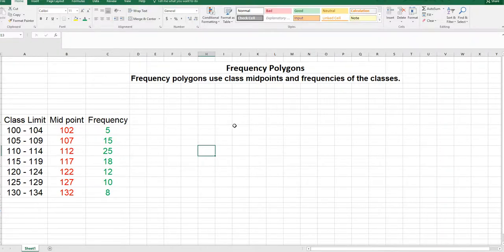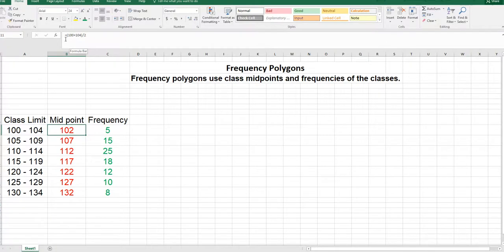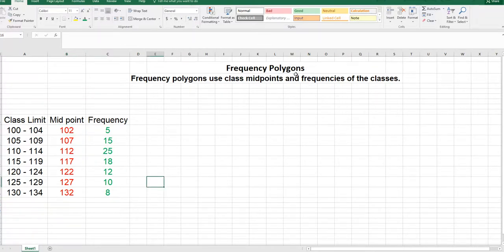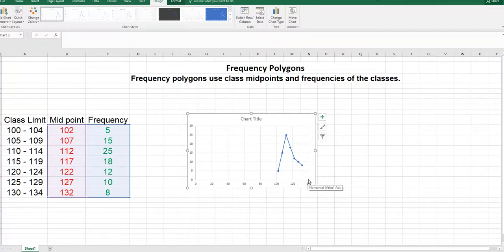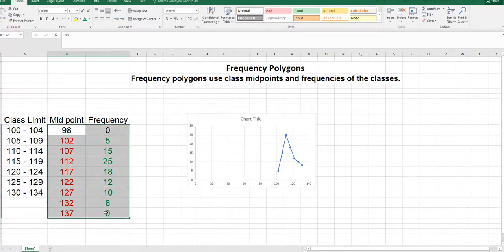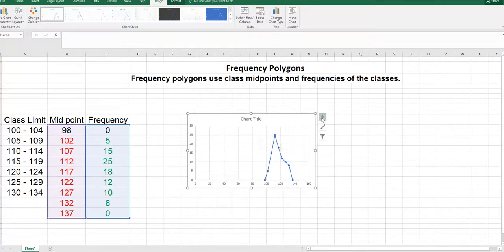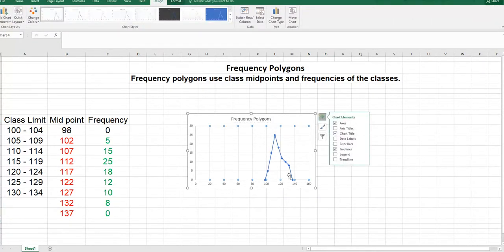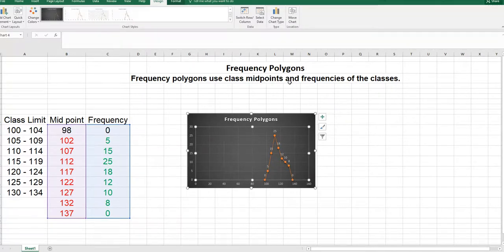Statistics: Creating a Frequency Polygons